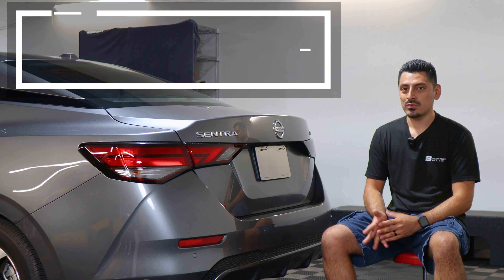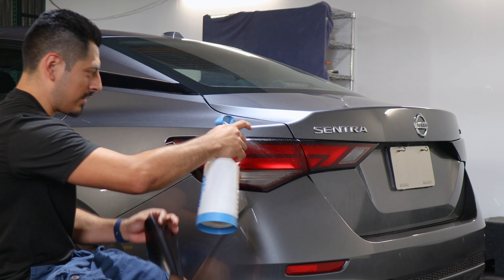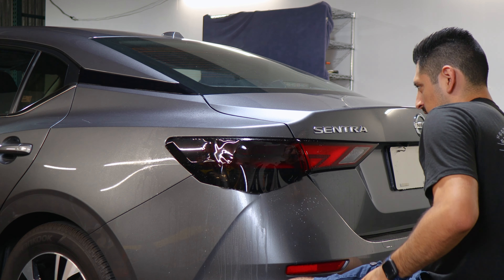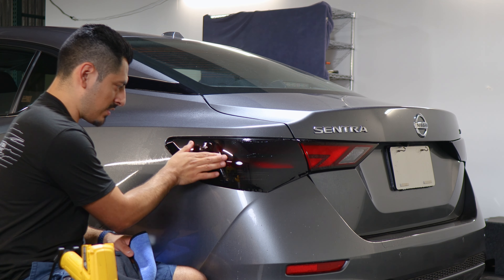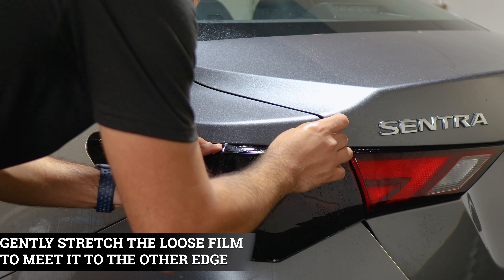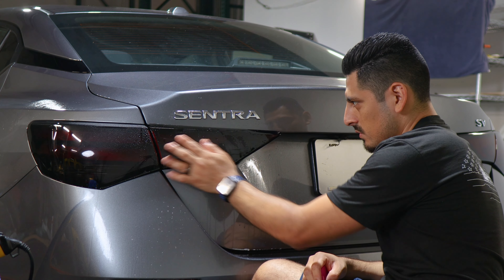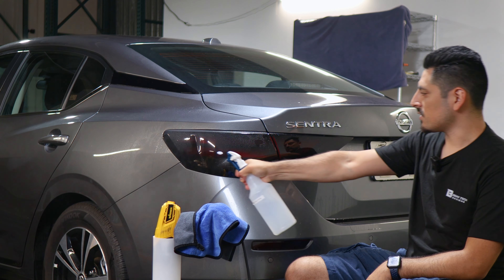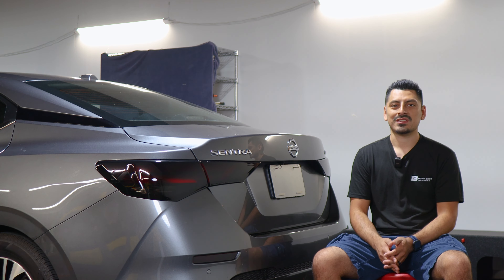2022 Nissan Sentra Taillight Tint Installation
Installing the Taillight PPF tint kit, for the 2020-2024 Nissan Sentra by Bogar Tech Designs. Transform your vehicle with modern tinting made of Paint Protection Film! Not only will this give you a sleek, stylish look but your taillights also benefit from the same protective properties as PPF, with protection against yellowing, rock chips, scratches, and other road debris.

Timestamps
0:00 Intro
0:10 Before/After
0:34 Tools Required
0:46 Prep Rim
1:06 Outer Taillight Tint Alignment & Install
4:03 Outer Upper Edge Taillight Tint Alignment & Install
5:15 Inner Taillight Tint Alignment & Install
7:06 Post Heat
8:00 Outro